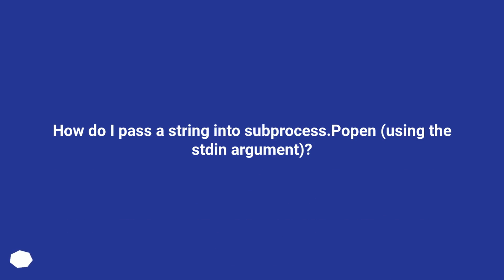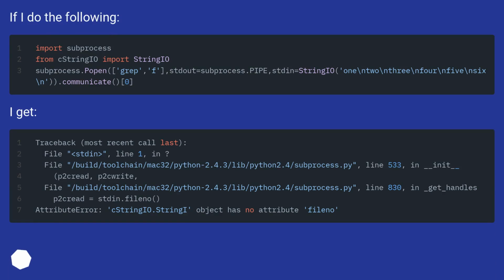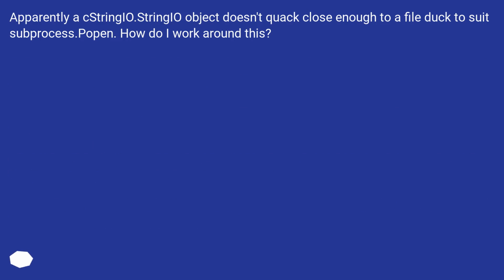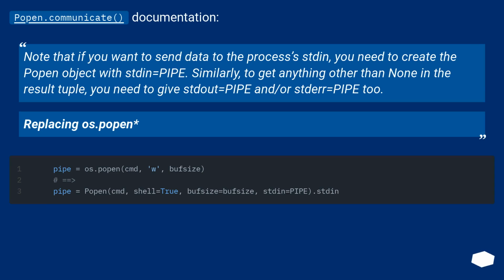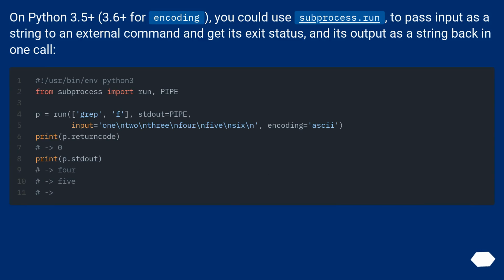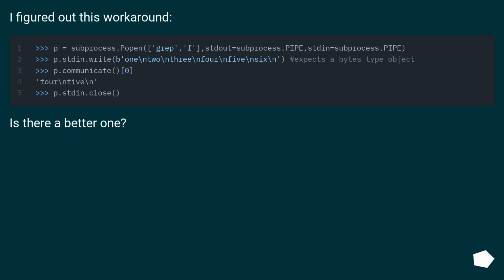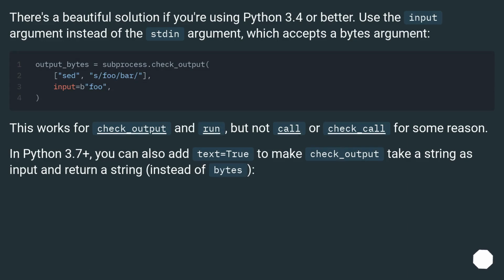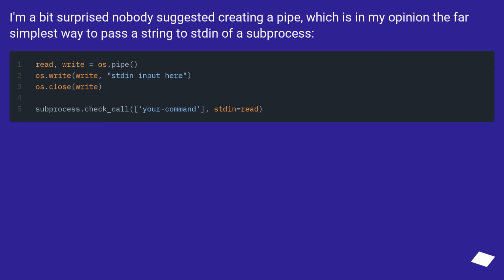How do I pass a string into subprocess.Popen (using the stdin argument)?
Chapters
00:00 Question
00:46 Accepted answer (Score 383)
02:06 Answer 2 (Score 49)
02:25 Answer 3 (Score 38)
03:10 Answer 4 (Score 29)
03:31 Thank you